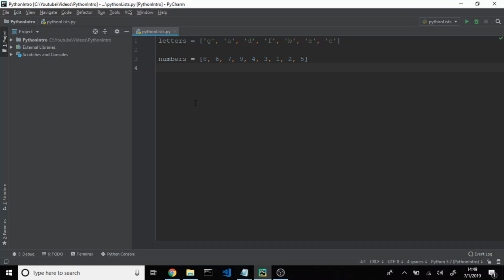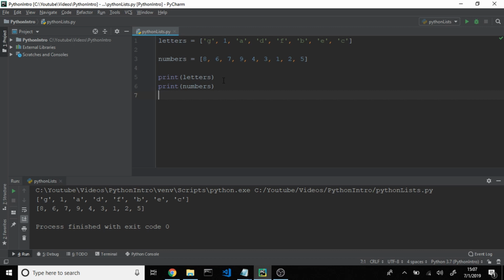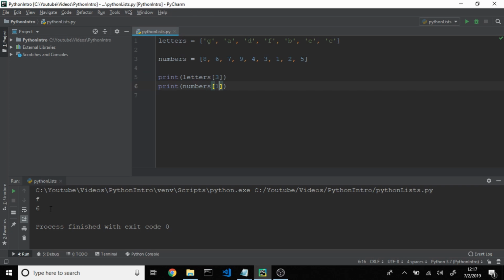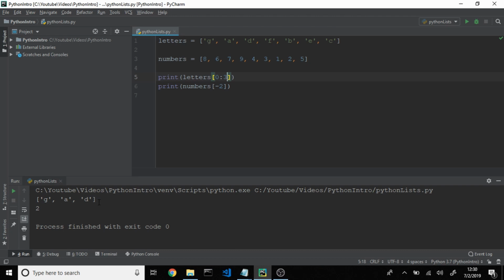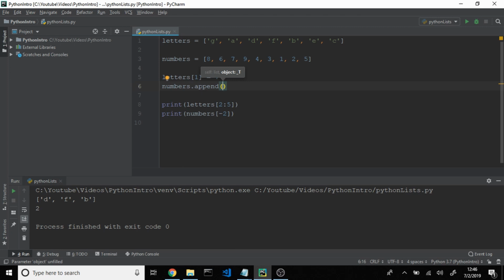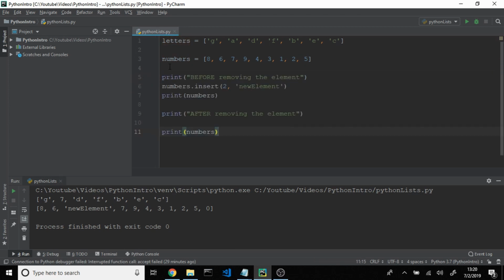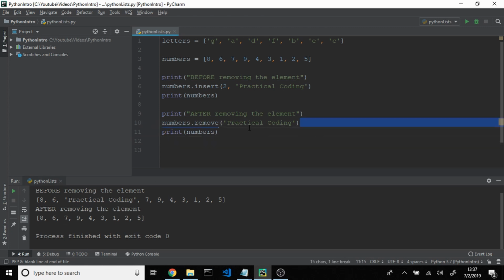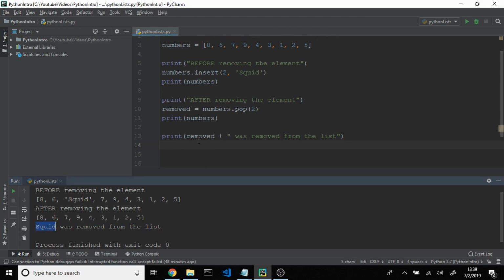Python Tutorial: Lists | Part 1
In this two-part video, learn the very basics of how to use Python lists. We will be covering how to reference individual elements within a list and common methods and functions used to manipulate lists in Python 3.
New Methods:
.append()   Adds a new element to the end of a list
.insert()      Adds a new element to a designated position in a list
.remove()   Removes an element from a list based on the value
.pop()          Removes and grabs an element from a list